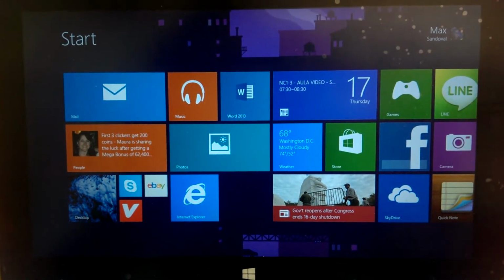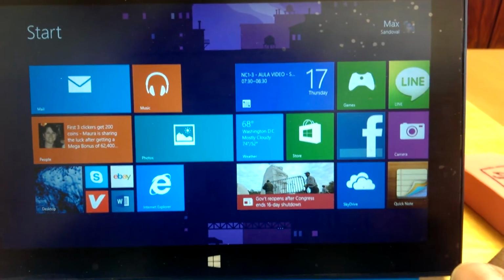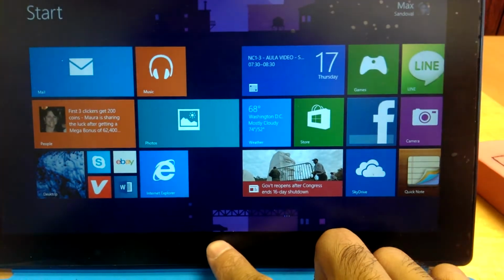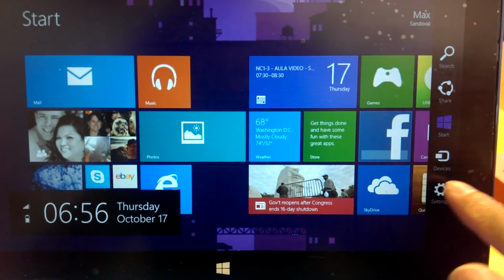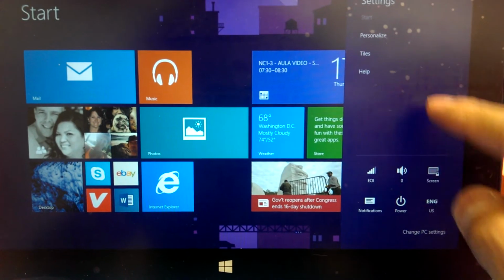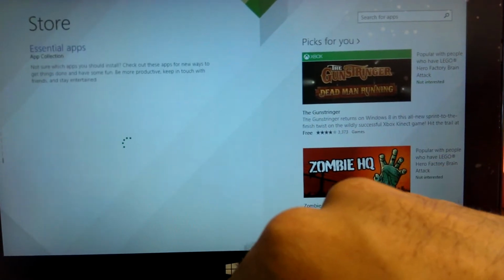TechTalk - Windows RT 8.1 on Surface RT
First look at windows 8.1 on Microsoft Surface RT.

To be honest, if you're waiting for 8.1 to make your decision to buy a Windows 8 device, this probably isn't a big enough upgrade to change your mind.  If you're already a Windows 8 user, its ok, I mean more Power buttons everywhere.